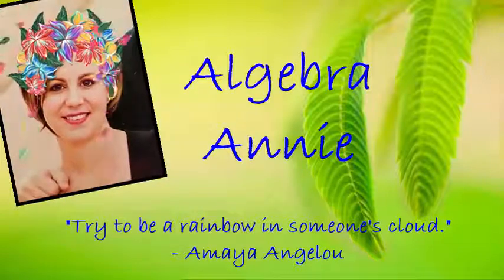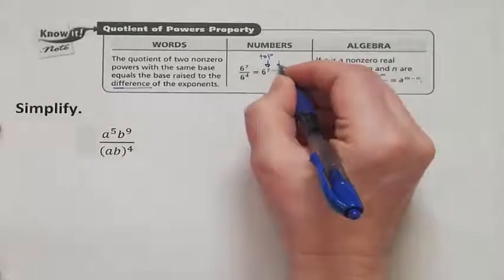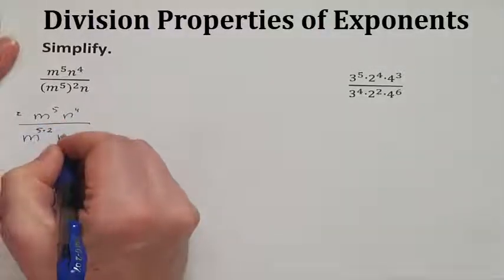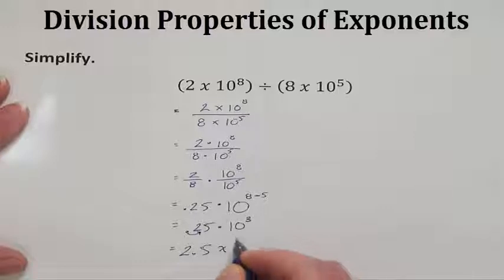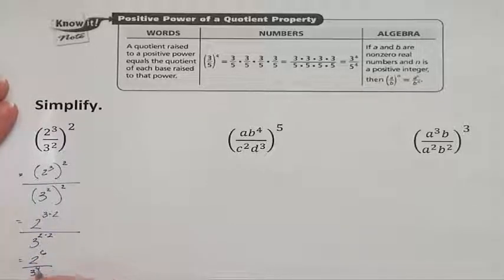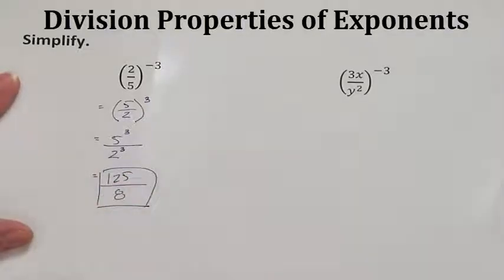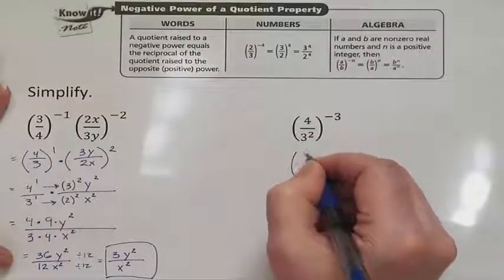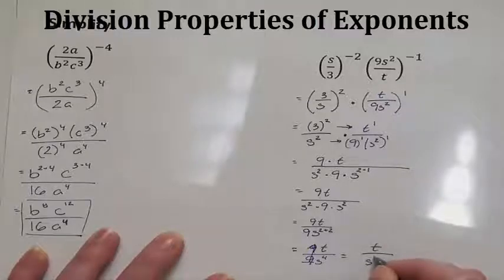Lesson 4 Division Properties of Exponents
Learning Target:  I can use division properties of exponents to evaluate and simplify expressions.